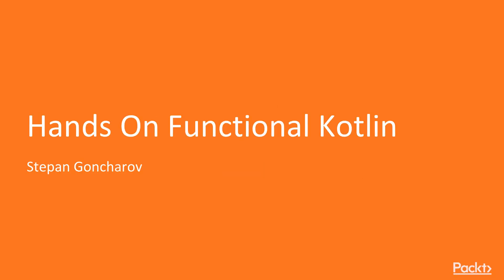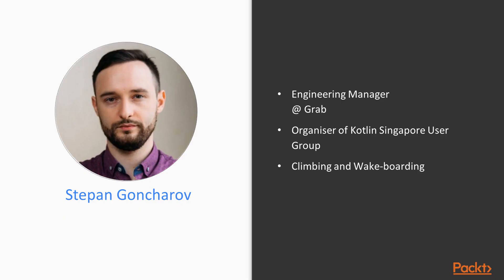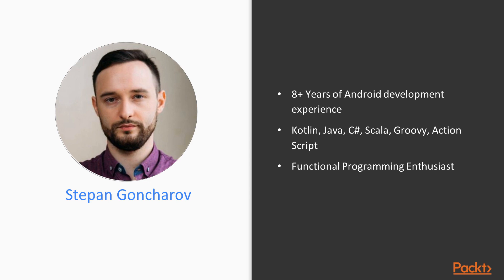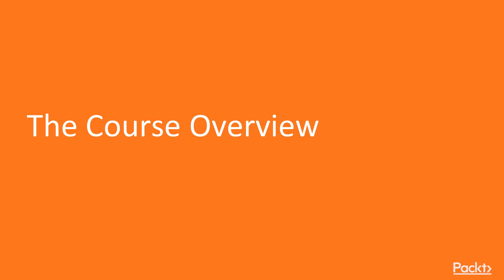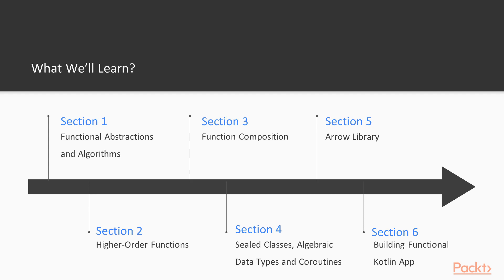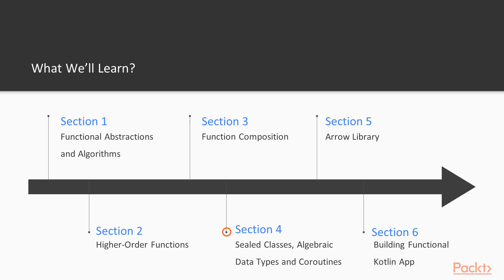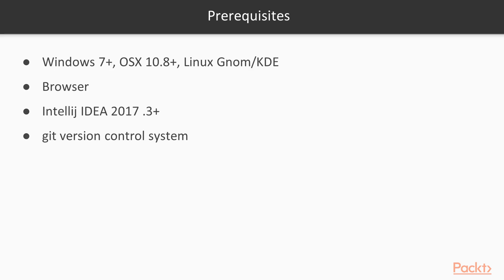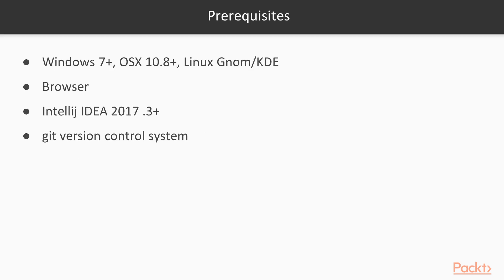Hands On Functional Kotlin: The Course Overview | packtpub.com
This video tutorial has been taken from Hands On Functional Kotlin. You can learn more and buy the full video course